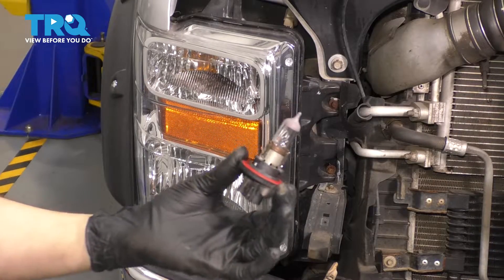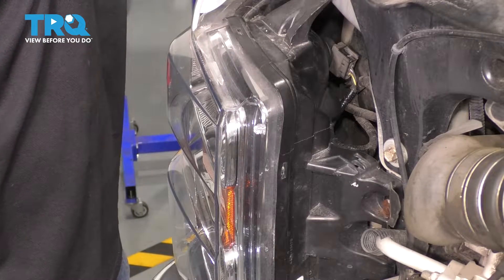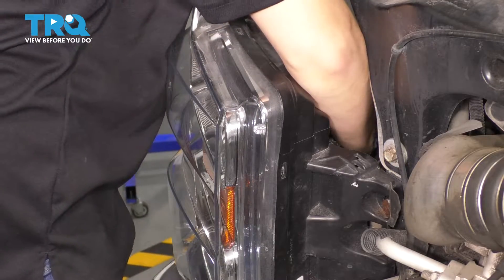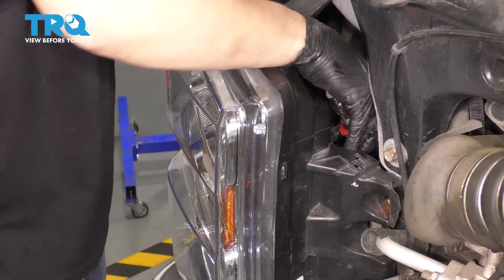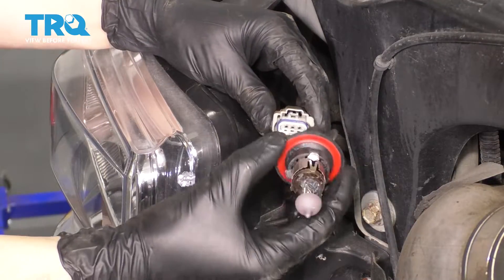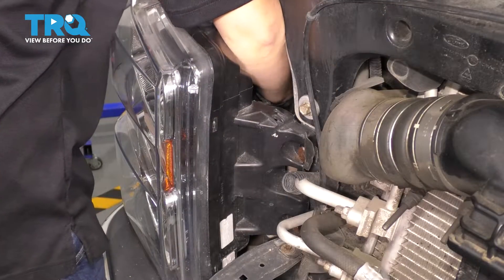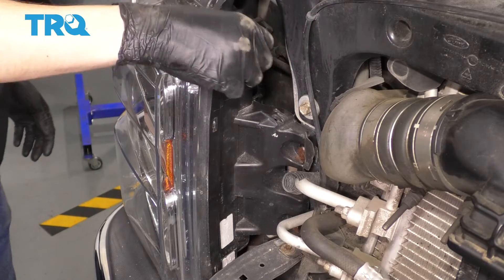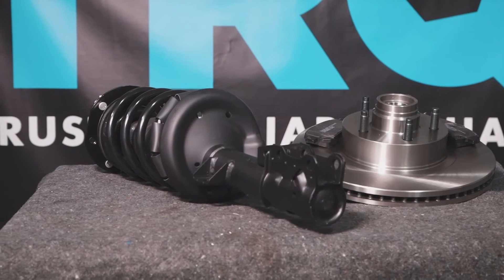How to Replace Headlight Bulb 2008-2010 Ford F-250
This video shows you how to install a low beam bulb on your 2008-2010 Ford F-250.

2008 Ford F-250 Super Duty
2009 Ford F-250 Super Duty
2010 Ford F-250 Super Duty